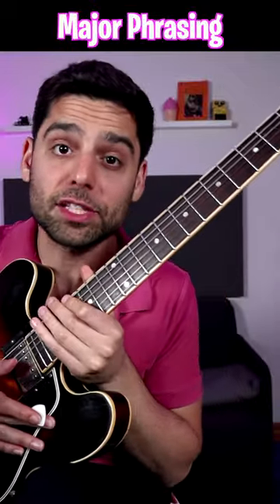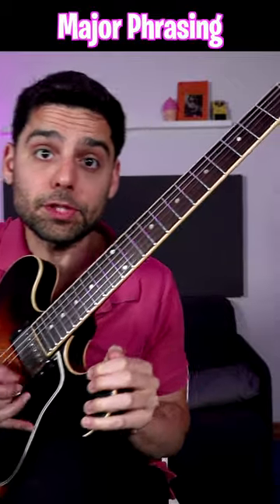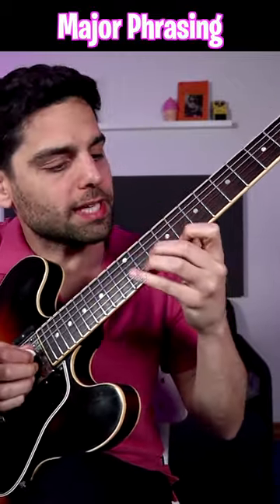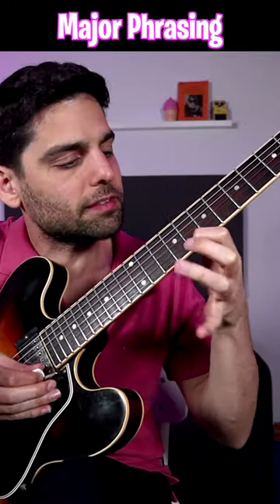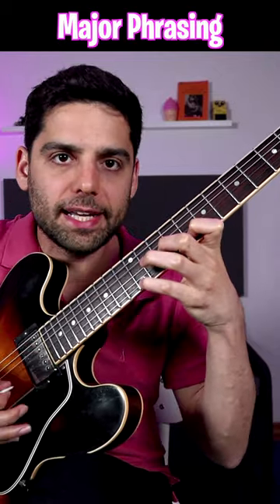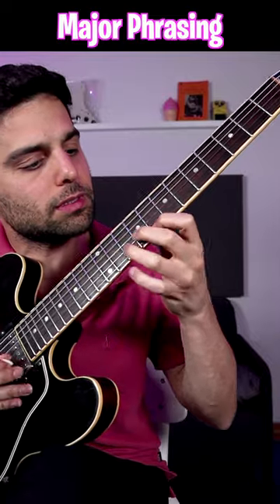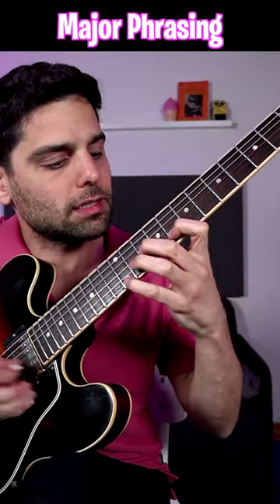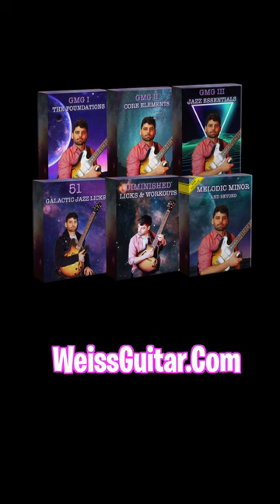When Triads and Scales Come Together! ⚡🎸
Do you Struggle soloing creatively over different chord progressions?
Want to Solidify your fretboard knowledge and Learn some jazz language?
I am here to help:

🔎🎼🎸 Access “Galactic Modern Guitar”
The Ultimate Fretboard Mastery Program.

🔊 Listen to my Album “Dive”

👋 Who is Daniel Weiss ?

‘Guitar Idol 2016’ finalist and a Berklee College of Music graduate. His exceptional abilities and unique style led Weiss to be a highly sought-after musician with a rich international career as a guitarist, composer and arranger.
Weiss was featured in Lick Library, Premier Guitar, Guitar Idol, Normans Rare Guitars, and Bass the World to name a few.

Bunch of words put into a sentence
so Youtube can scan it for key words and maybe help me reach more people :)
The channel features guitar lessons that are more focused around Jazz, Bebop, Prog, and Fusion players like Scott Henderson, Pat Matheny, John Scofield, Mike Stern, Kurt Rosenwinkel, Frank Gambale, Pat Martino, Daniel Weiss.
 Besides that I also dig into the minds of the masters, from Charlie Parker solos to Bach partitas. Here are some topics I cover: Jazz Improvisation, Guitar modern jazz phrasing, Guitar licks, Ideas and Tips about practicing, Scales from Major, Lydian, Melodic Minor, Altered and Diminished scales, etc.
Come on by and play some awesome guitar solos with me! Arpeggios, Pentatonics, Major 7, Minor 7, so come on by and play!